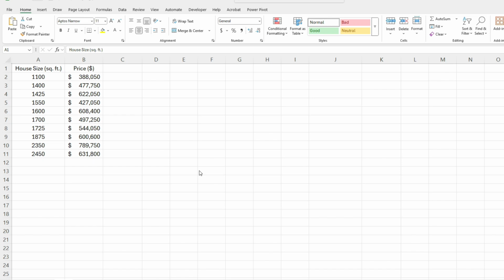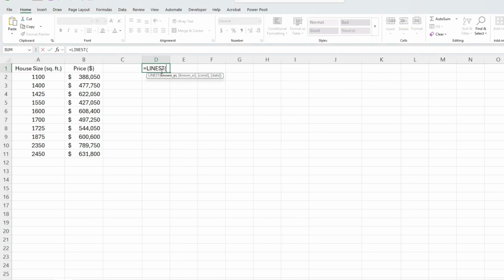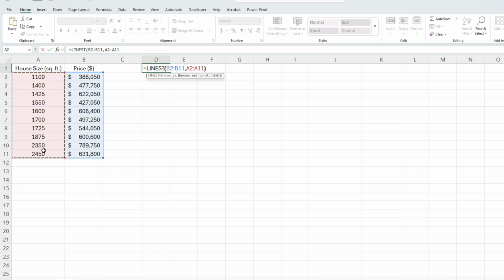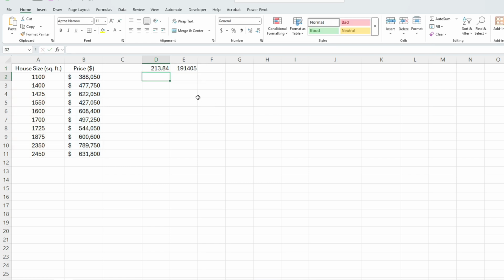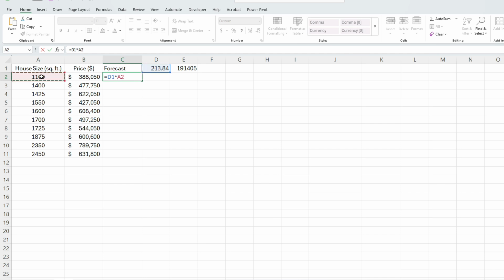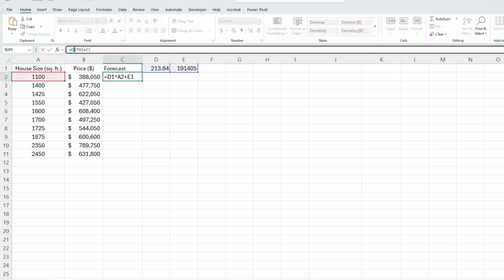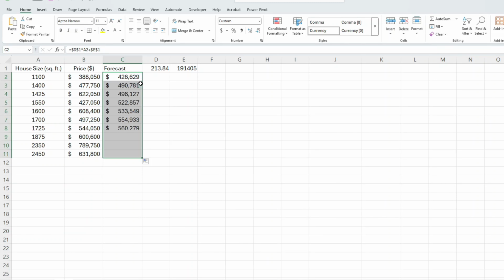Excel Tip: The ONE Function You Need for Linear Regression (mx+b)